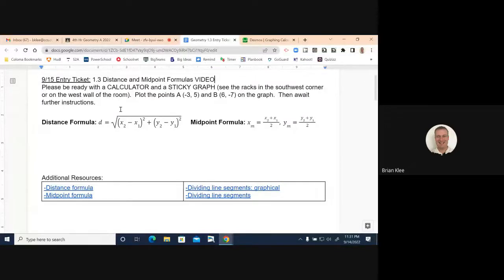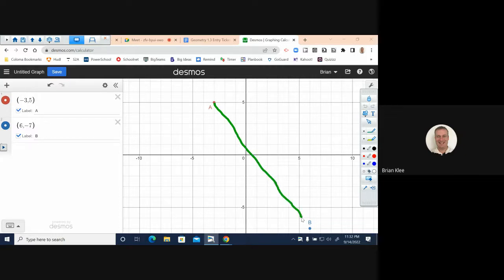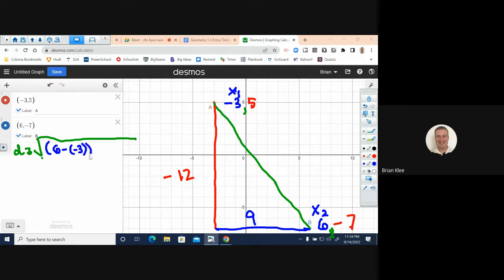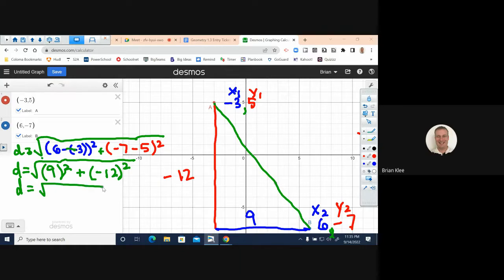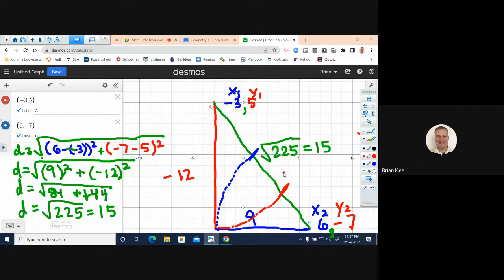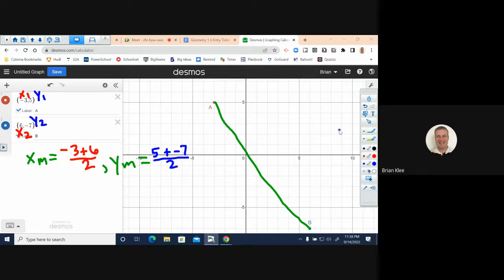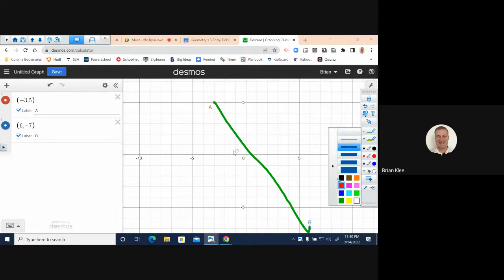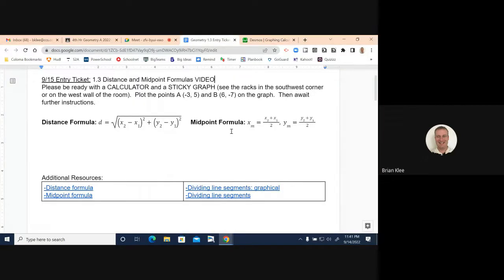Geometry Distance Formula & Midpoint Formula